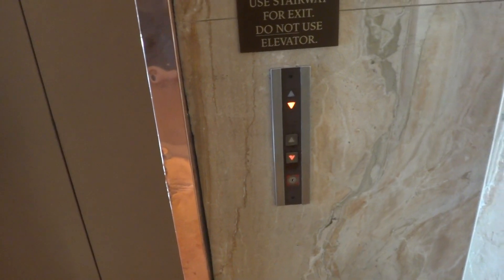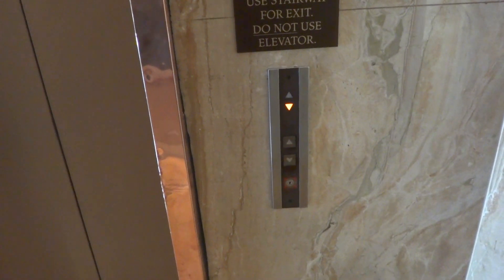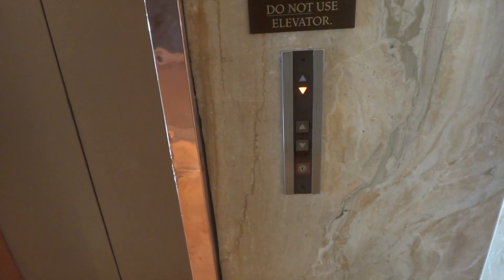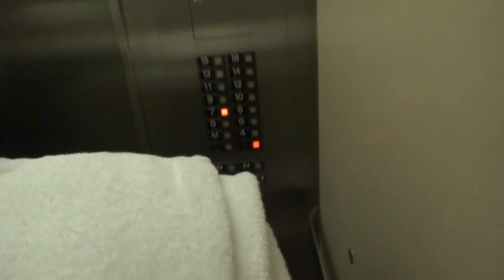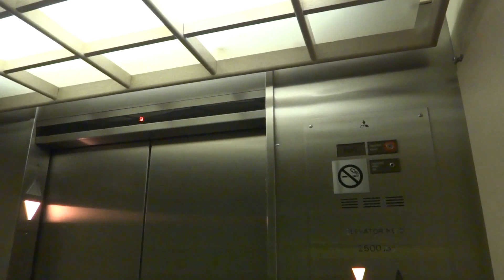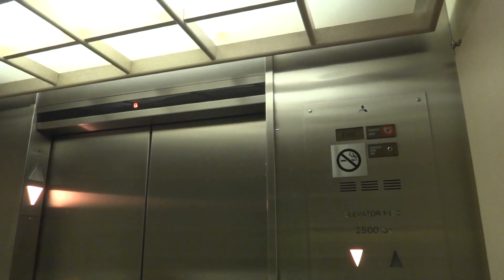Amazing Early 80's Mitsubishi Elevator - Hotel Kabuki - Japantown, San Francisco California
This is probably when Mitsubishi just started to install in the US. These parts look straight from Japan.